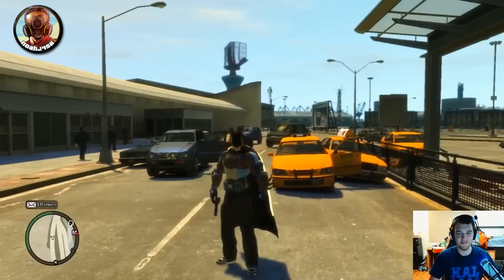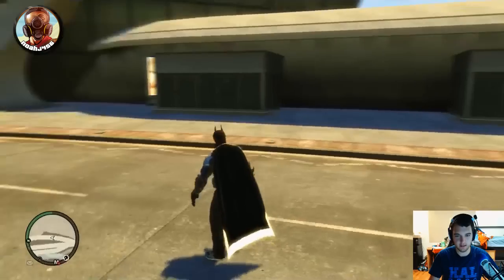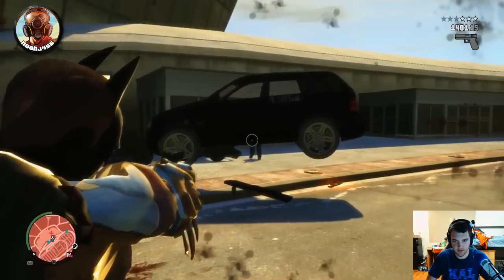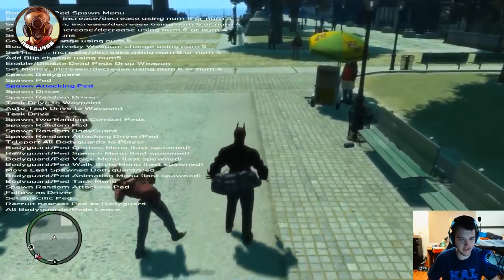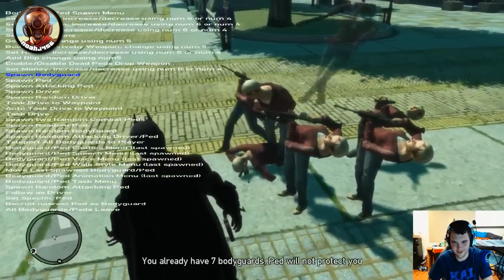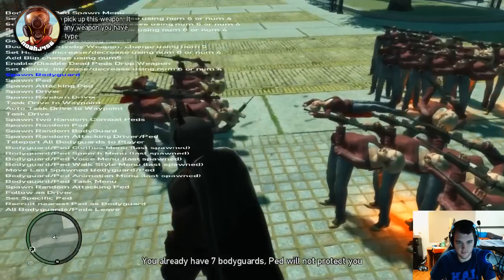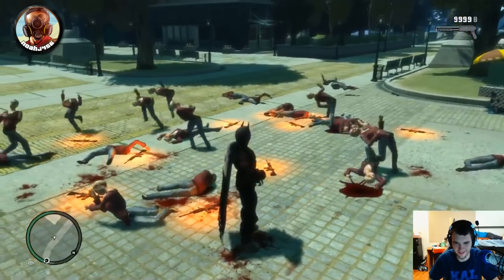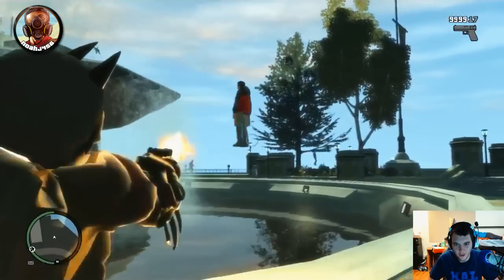GTA Funny Moments - TROLLING PEOPLE AS BATMAN! ( GTA 5 PC Mod Prep Ep. 3 )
GTA Funny Moments - Trolling as batman! This was such a fun video to make, and I hope you guys enjoyed it a whole lot!

If you see this, comment "I AM BATMAN" down below!

This video was a GTA 5 Online video showing you a "GTA 5 Gameplay" video.

-Noah